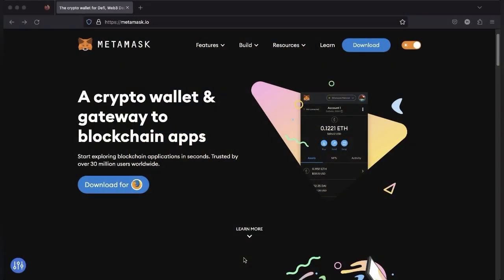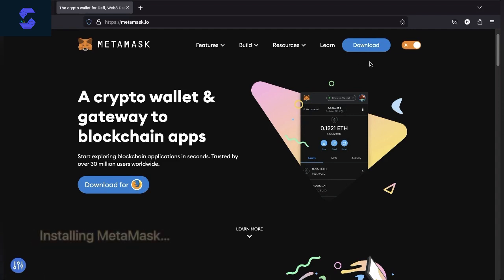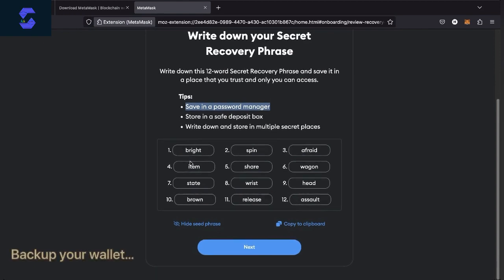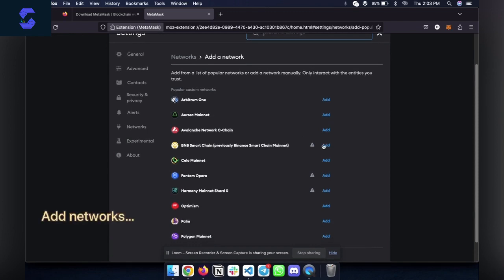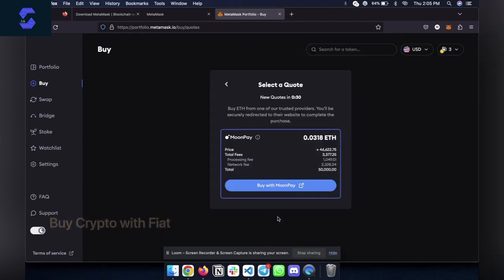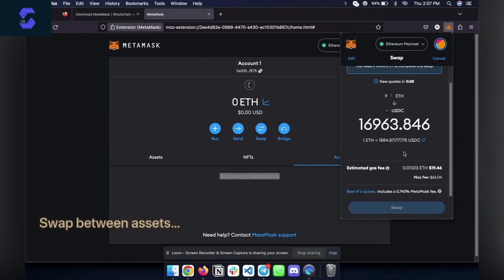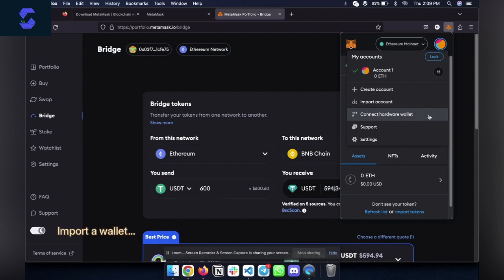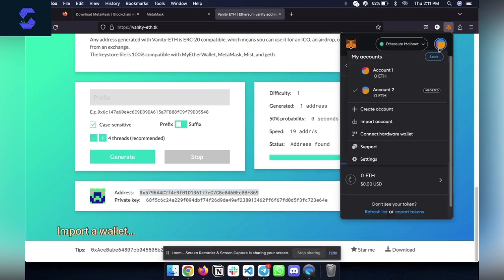Complete Metamask Guide: How to Install, Set Up, and Secure Your Crypto Wallet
Metamask is a popular cryptocurrency wallet that enables users to securely store, manage, and trade their digital assets on decentralized applications. If you're new to Metamask and want to learn how to install and configure it, this tutorial is for you.

In this step-by-step guide, we'll walk you through the process of installing Metamask on your browser, setting up your wallet, and securing it with essential features such as passwords and seed phrases. You will also learn about the features that Metamask provides you.

By the end of this tutorial, you'll have everything you need to start safely and conveniently managing your crypto transactions with Metamask.